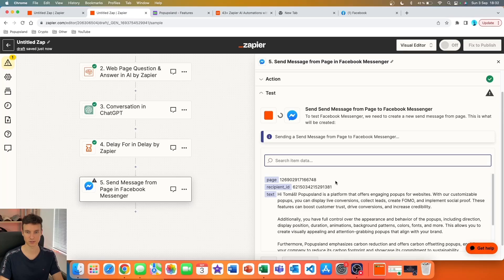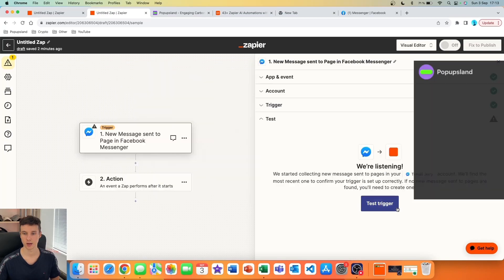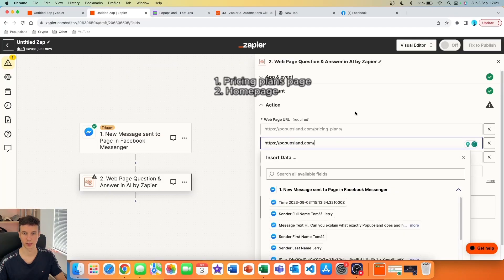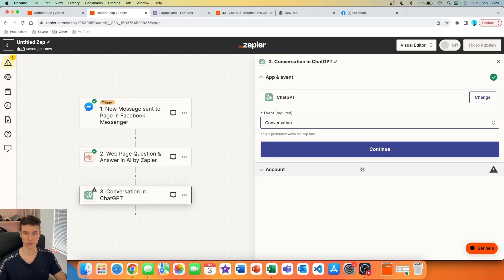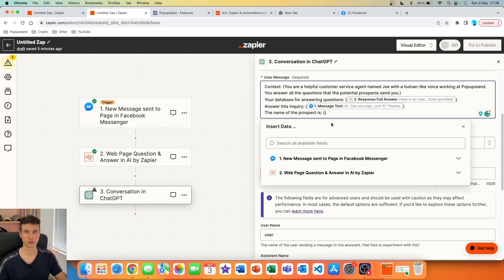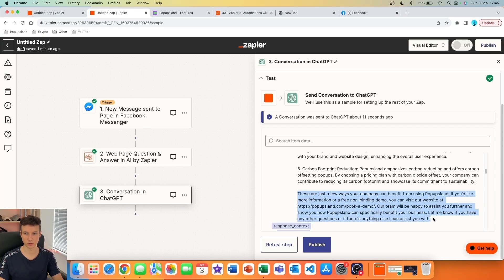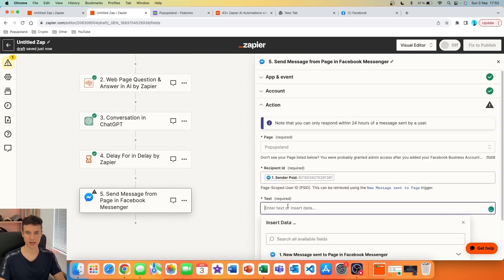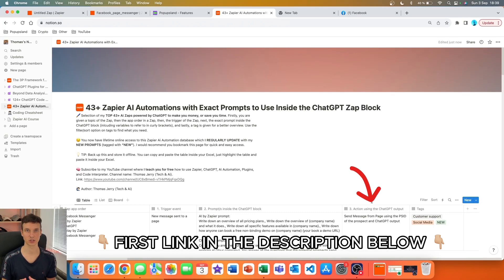Train Facebook Page Messenger on your website's data with Zapier & ChatGPT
In this 8th episode of the Automate Everything series, I show you how you can create an AI chatbot in Messenger on your Facebook page using Zapier and ChatGPT and create Messenger automation. You will be able to train the chatbot on your website's data using the AI by Zapier app and then any message that comes to your Facebook page will be answered by the human-like ChatGPT chatbot.

Chapters:
0:00 Trigger and connect Facebook Messenger with Zapier
1:58 Train your Facebook messenger chatbot with AI by Zapier
4:50 ChatGPT chatbot for Facebook page
8:36 Make the Chatbot more human
9:35 Messenger automation
11:05 Last settings, notes, and error handling